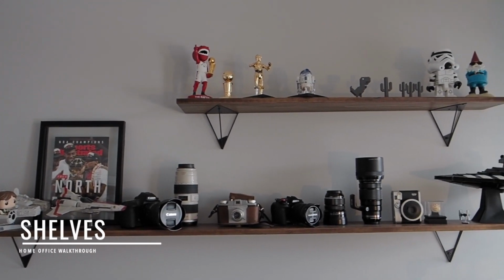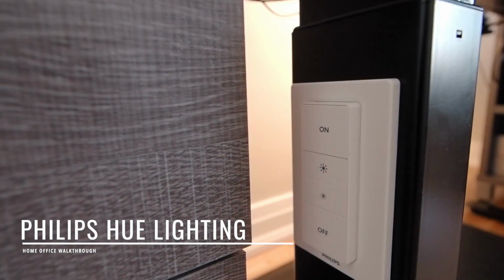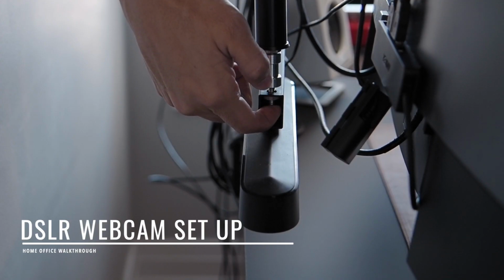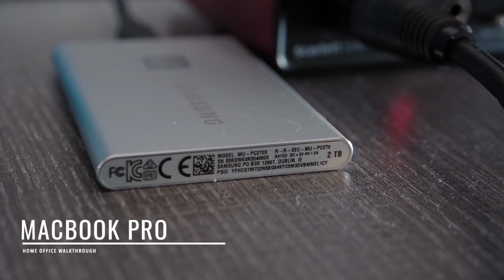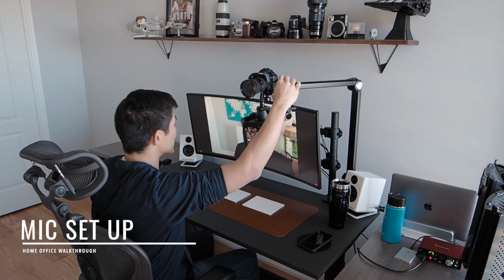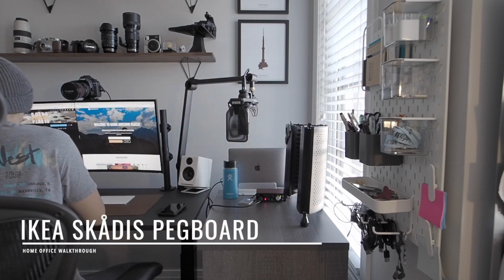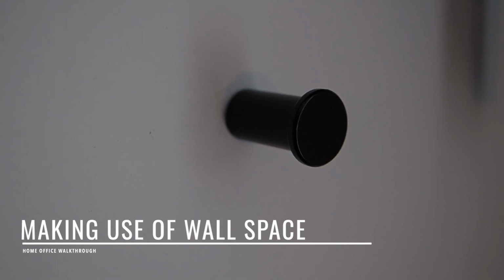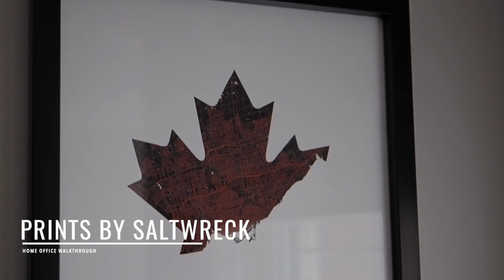Home Office Tour | Work From Home Workspace and Desk Setup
Come with me on a tour of my content creator home office.  Find out why I chose the things I did to improve my work from home situation and see how easy it is to level up your home office as well.

🟢  CHAPTERS
0:00 - Intro
0:34 - Where I Started
1:06 - Shelves
1:37 - Dell U3419W Monitor
1:58 - AudioEngine A2+ Speakers
2:22 - Philips Hue Lighting
3:25 - DSLR Webcam Set Up
5:26 - MacBook Pro
5:51 - Desk and Wireless Charger
6:28 - Mic Set Up
7:32 - Herman Miller Aeron
8:33 - Ikea Skadis Pegboard
9:34 - Garbage and Recycle Bin
9:43 - Standing Mat
9:50 - Brother Printer and Drobo 5C
10:13 - Making Use of Wall Space
10:47 - Magnet Wall
11:32 - Prints by Saltwreck

🖥 Desk & Tech
⭐Save 5% on ergonofis with 5AWESOME through Black Friday, save 15% on desks, accessories (minus the Neat Cabinet), and chair from Nov 12 - Dec 3.

Standing Desk Cable Organizer
Londo Leather Pad
MacBook Pro 13"
Dell 34" Widescreen Monitor
Monitor Arm
Second Monitor Arm
Laptop Vertical Stand
USB Hub
AudioEngine A2+ Speakers
Speaker Stands
Power Bar

🗄 Shelf & Organization
Triangle Shelf Brackets (similar)
Simplehuman Bin
Velcro Cable Ties
Cable Organizers
Ikea Pegboard

💡 Lighting
Philips Hue Play Double Starter Kit
Philips Hue Go
Philips Dimmer Switch
Gel Double Sided Tape

DSLR Camera
Camera Lens
Tripod Extender
Camera Ballhead
Screw Adapters
HDMI Cable
Rode Microphone
Blue Compass Arm
Microphone Shield
Camera Power Pack
Scarlett Solo

💺 Chair
Herman Miller Aeron
STEALTHO Caster Wheels
Standing Mat

🎨  Wall Paint
CIL Fine Silver

Produced, filmed & edited by Will Tang